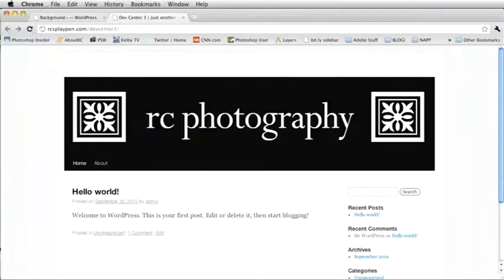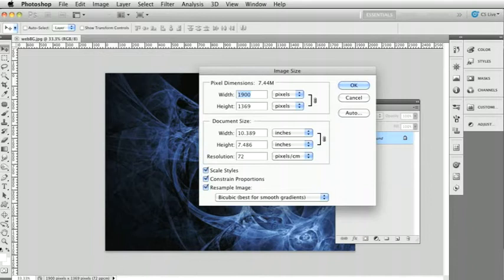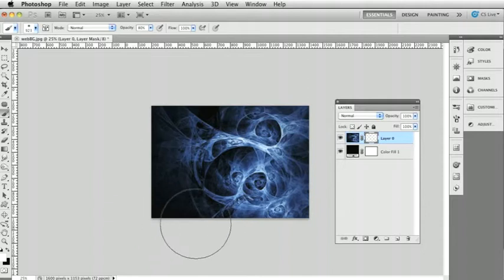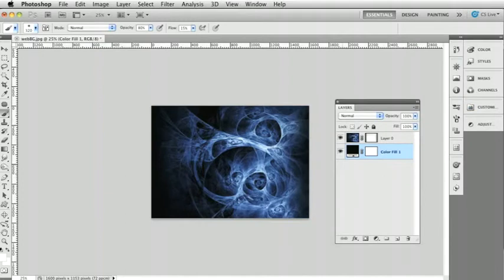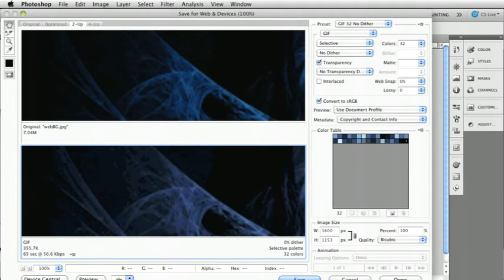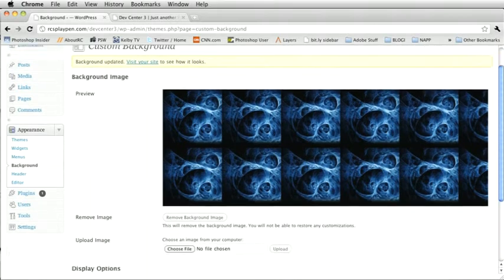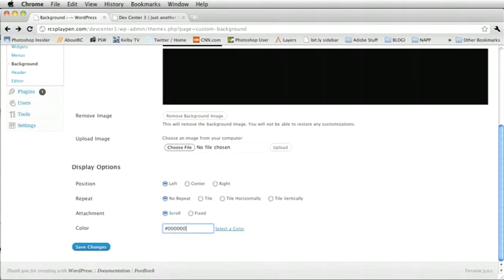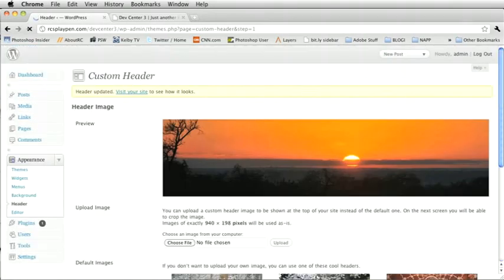03 Changing Backgrounds in Wordpress 3